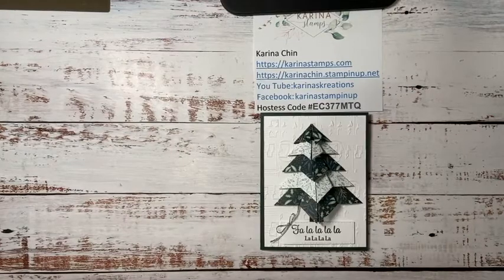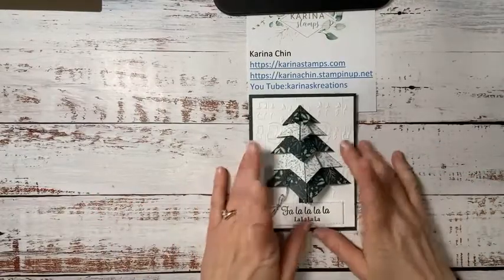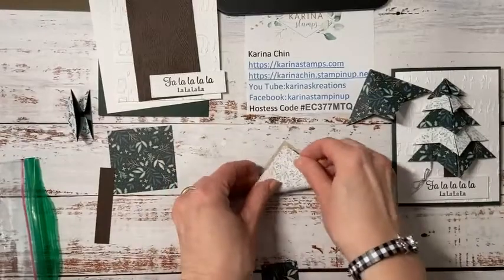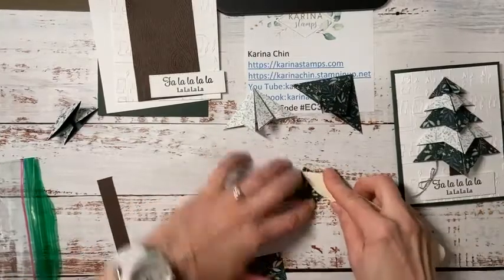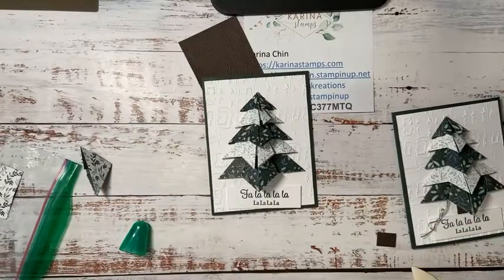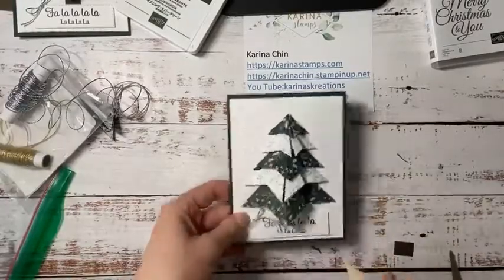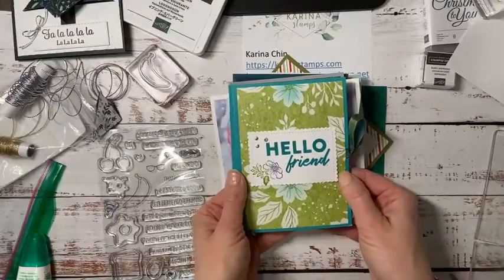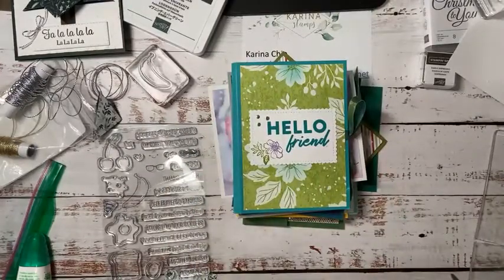Origami Christmas tree card!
Hello Friends,
I'm sharing a fun Origami Christmas tree card with you today. You can use any designer series paper. You need 5 squares that are 1-1/2", 2", 2-1/2", 3" and 3-1/2". To order supplies to make the same card please go The hostess code is EC377MTQ.
Supplies
• Tidings Of Christmas 6" X 6" (15.2 X 15.2 Cm) Designer Series Paper [155718] $15.75